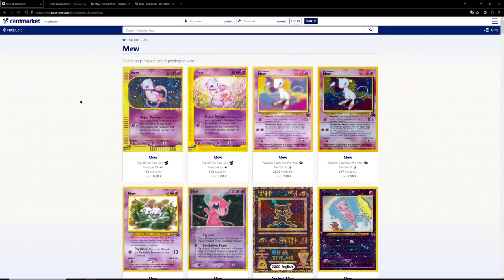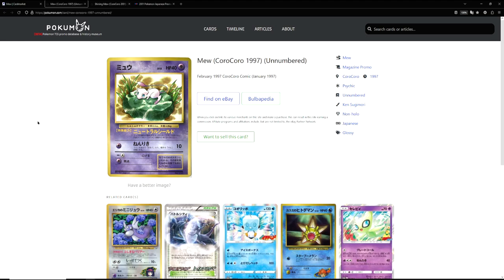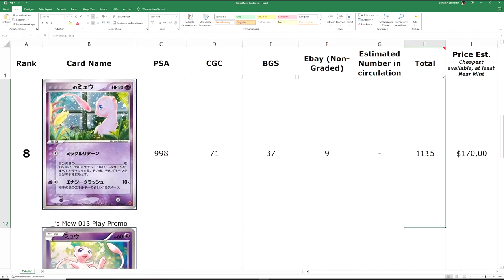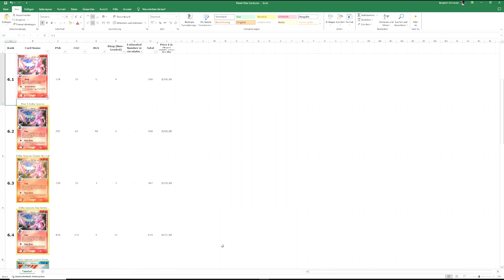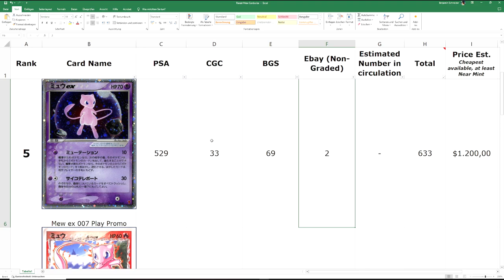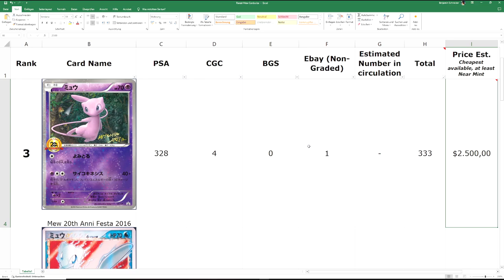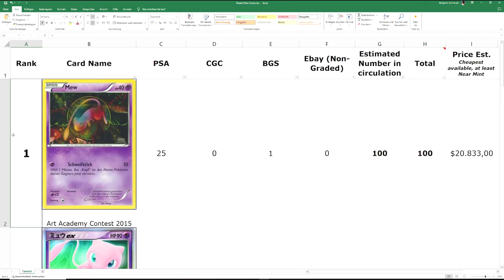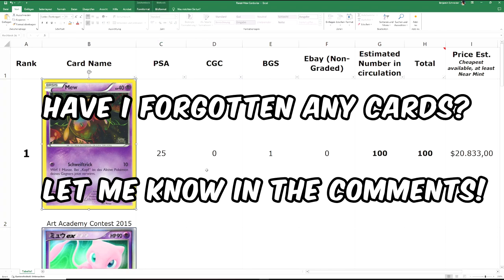Top 10 RAREST Mew Cards!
"What is the rarest Mew card?" Now that's a question I've asking myself for quite some time now and I think it's time to find out!
If I have missed any card or if you think there's card that is considered rarer let me know!